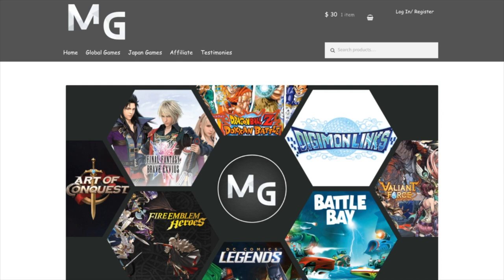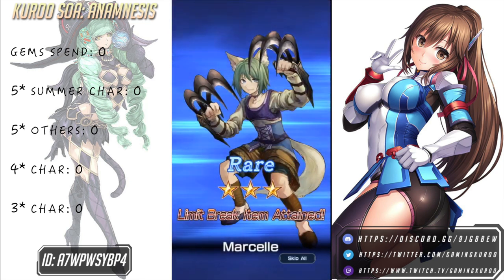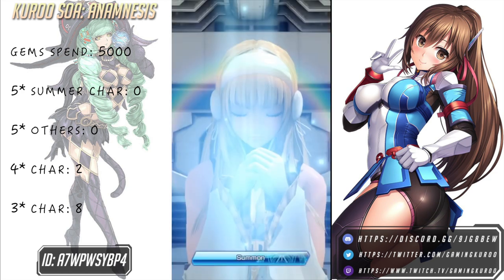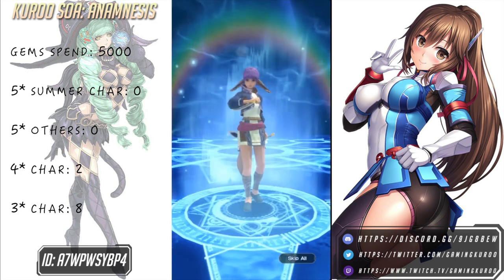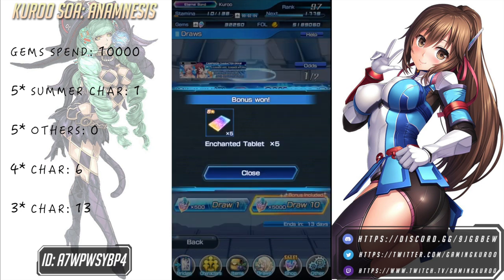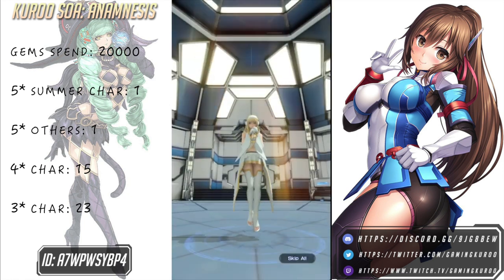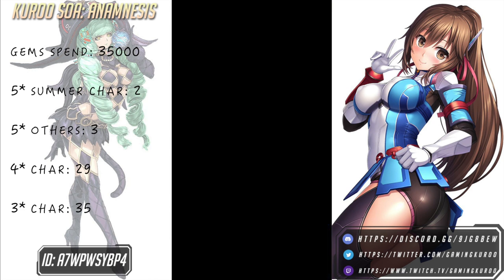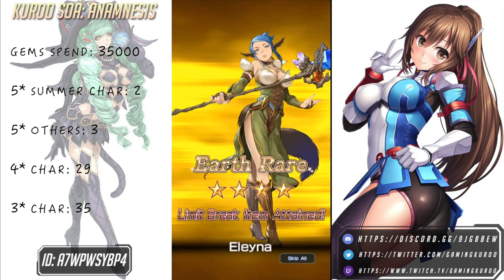35000 GEMS SEXY BEACH BANNER SCOUT! - Lets get Summer Myuria! - Star Ocean Anamnesis Global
Lets waste 35000 GEMS on the SEXY BEACH BANNER SCOUT! - Lets get Summer Myuria (and Miki)!

My luck in Gacha games is always not the greatest... Feels bad man.

Please Comment, Share and press "Like" as it helps me out a lot ˆˆ and what awaits us in the next few days :D

35000 GEMS SEXY BEACH BANNER SCOUT! - Lets get Summer Myuria! - Star Ocean Anamnesis Global
35000 GEMS SEXY BEACH BANNER SCOUT! - Lets get Summer Myuria! - Star Ocean Anamnesis Global
35000 GEMS SEXY BEACH BANNER SCOUT! - Lets get Summer Myuria! - Star Ocean Anamnesis Global
35000 GEMS SEXY BEACH BANNER SCOUT! - Lets get Summer Myuria! - Star Ocean Anamnesis Global
35000 GEMS SEXY BEACH BANNER SCOUT! - Lets get Summer Myuria! - Star Ocean Anamnesis Global